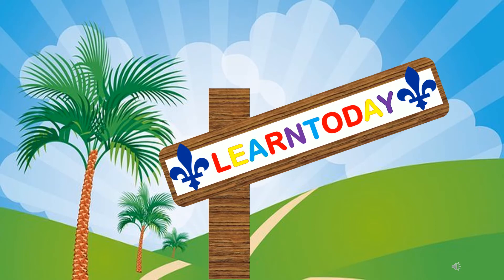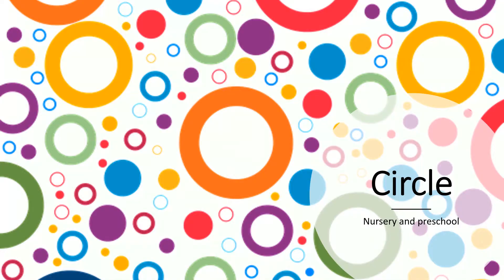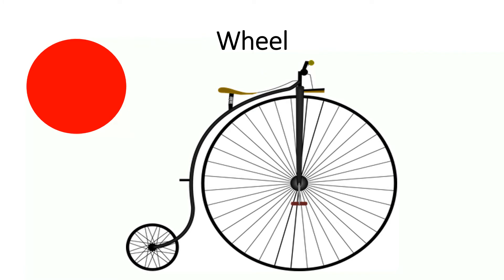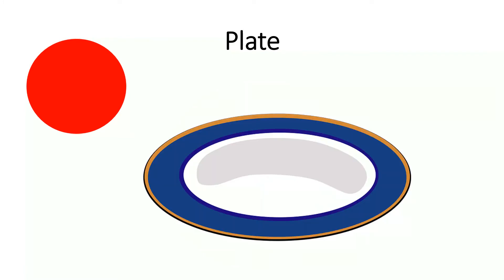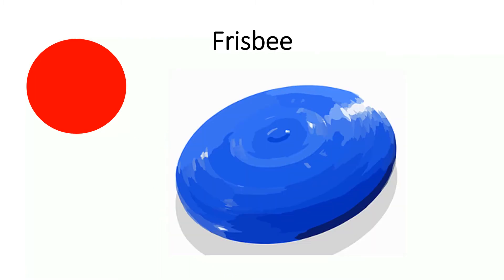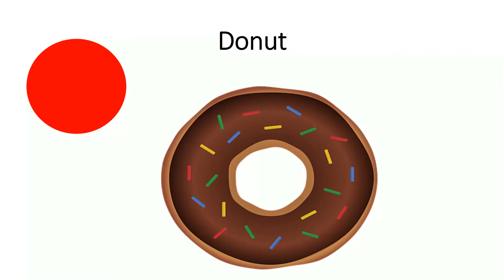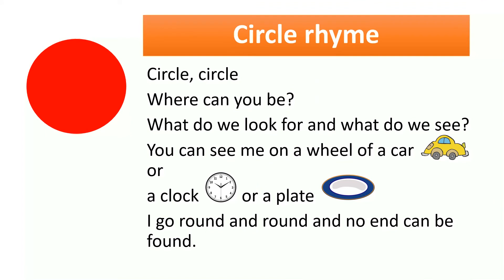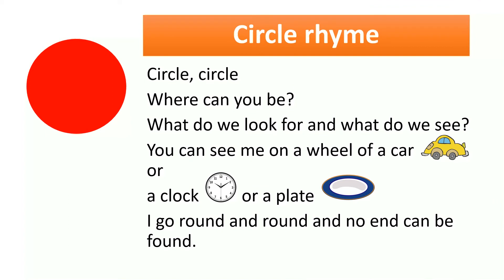Circle shape learning for toddlers and nursery kids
Circle shape learning video to make the children recognize the different shapes in their day to day life.